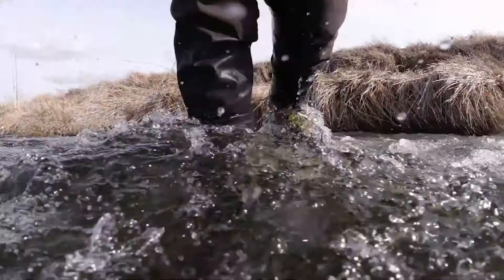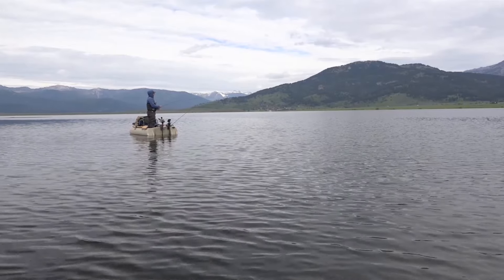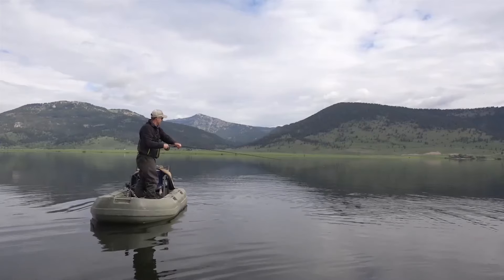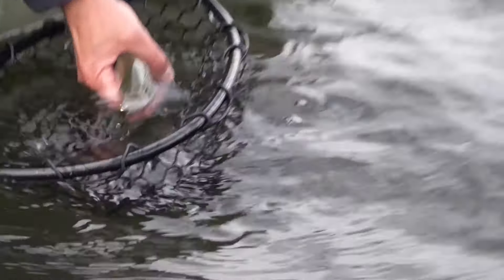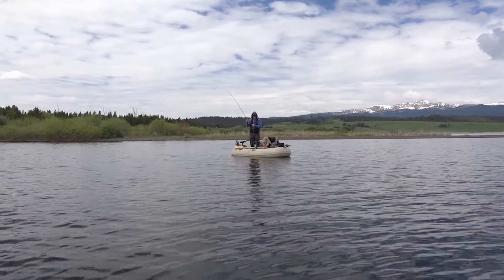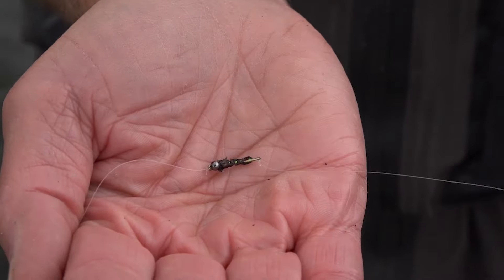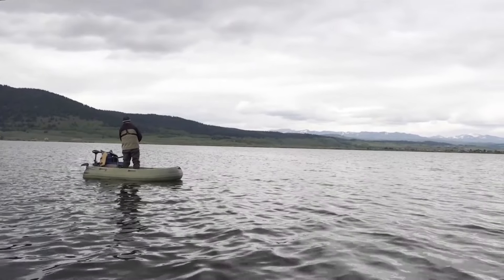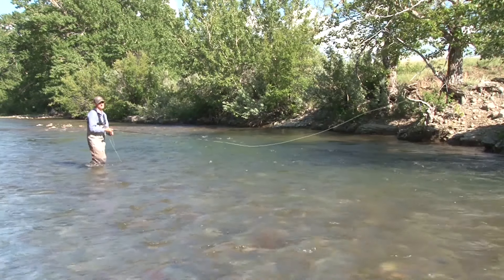Fly Fishing Montana's Grayling Arm of Hebgen Lake in June [Episode #48]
This episode shows us fly fishing for trout. This day is one of the nicest we get in four days of fishing the Yellowstone area.  The scenery is spectacular with clouded blue skies and green foothills to snow capped mountains. Did not need to catch fish to enjoy this morning. We use the same two flies most of the morning to catch fish. A double nymph setup with a Mayfly nymph and a Chironomid pupae. We fish it under an indicator and with an intermediate sink link. I hope you enjoy this show.

Fly Fishing with Ladin's primary purpose is to share fly fishing techniques and places to fly fish in the Western United States. We are a dedicated fly fishing YouTube channel promoting catch and release fly fishing. Our motto is having fun catching and releasing fish. We want to share our passion with others. We are not professionals. We are passionate about fly fishing but we do not take ourselves to seriously. We show our mistakes, falling in, getting flies stuck in wrong places, loosing fish. The same things that all of us experience fly fishing. We have been fly fishing northwest waters for over forty years. But we are always learning new things that we like to pass along. We think our channel is a great place to get ideas for fly fishing vacations and weekend trips.